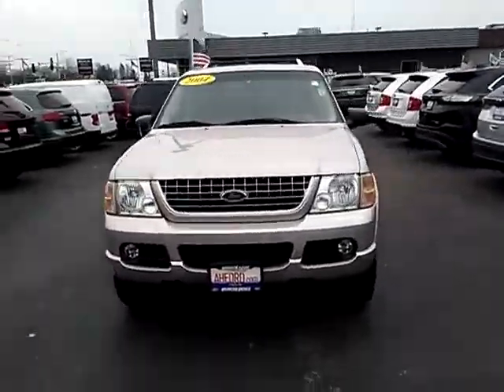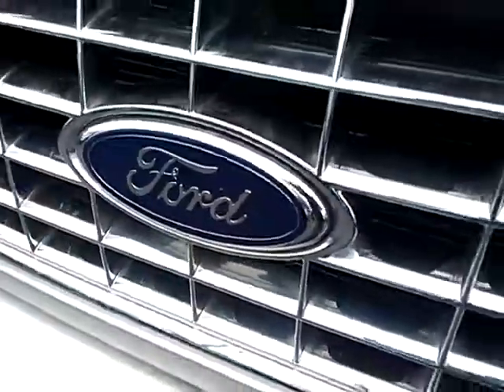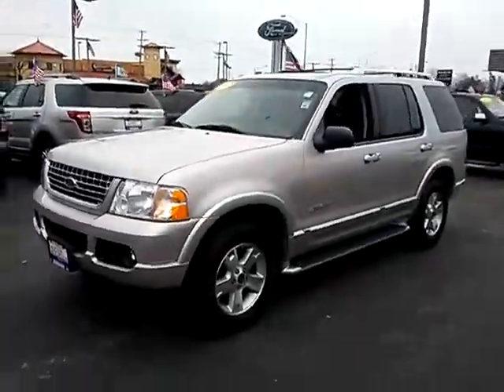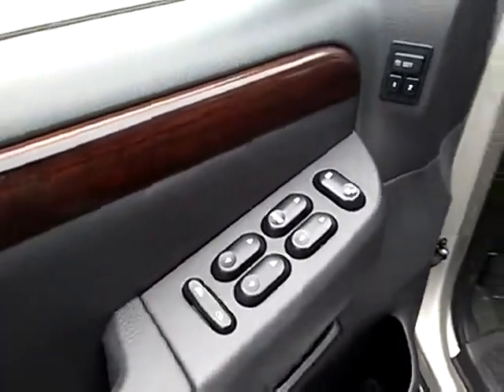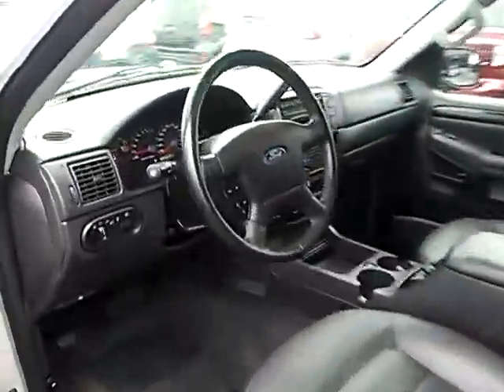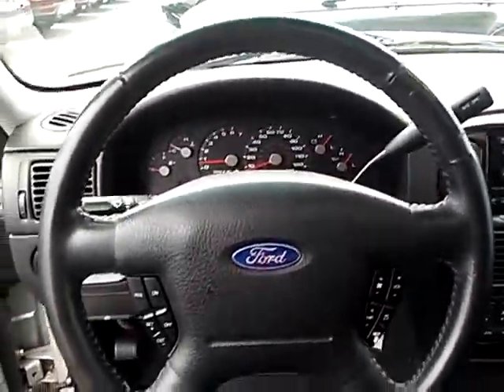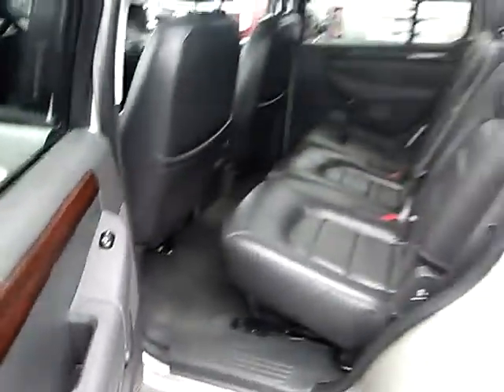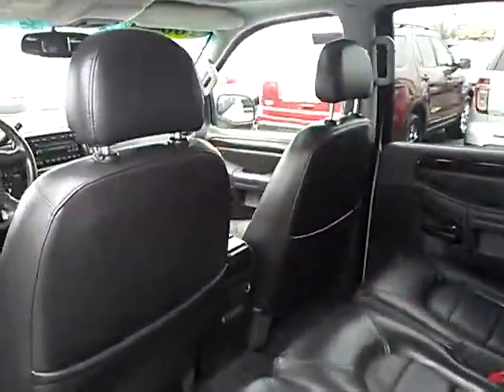2004 Ford Explorer Live Arlington Heights IL A171383A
2004 Ford Explorer Limited

801 Dundee Rd.

NOTITLE